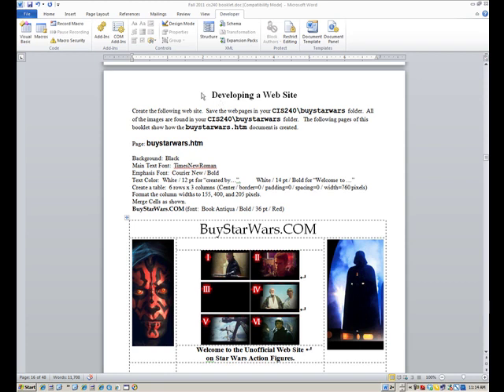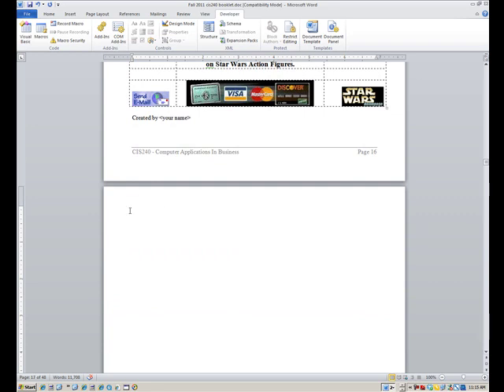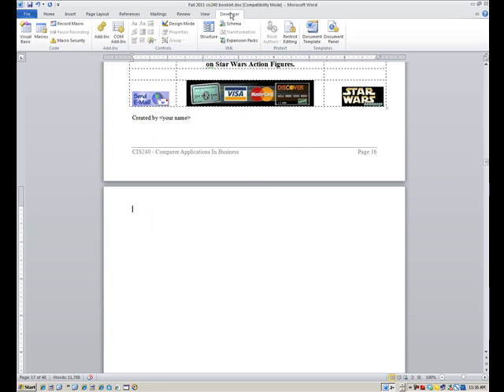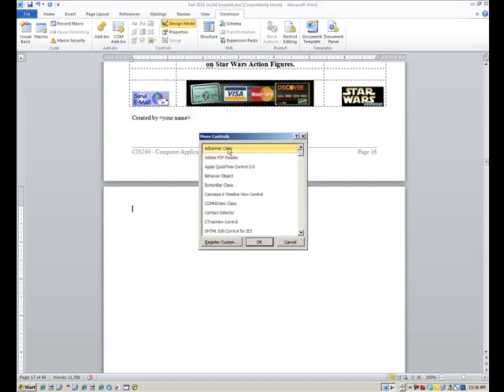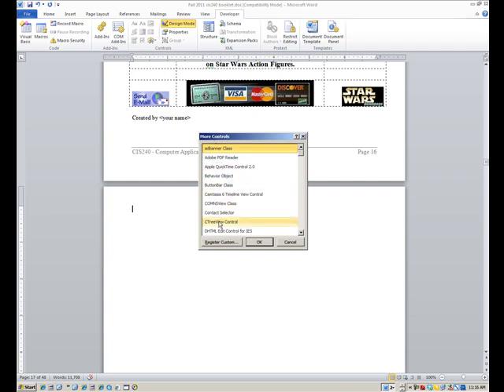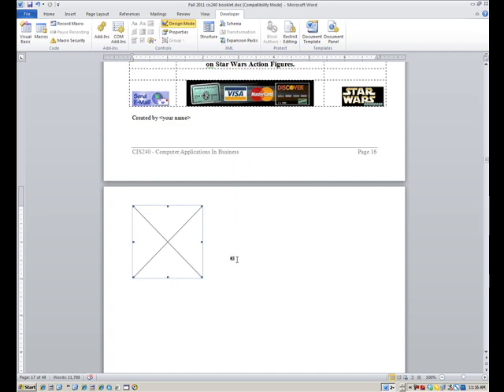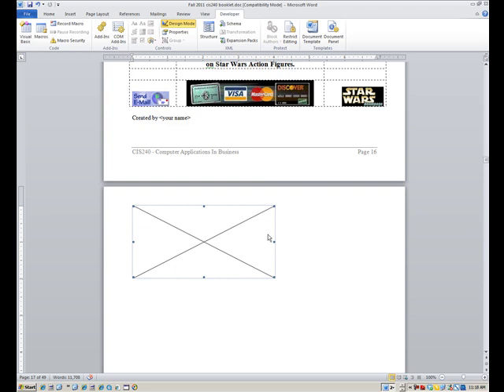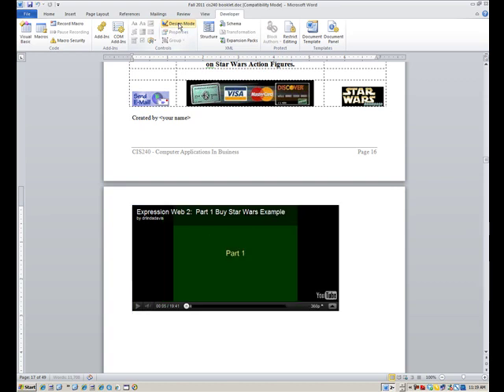Word: How to plant YouTube videos into a Word document - Great for training manuals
Word: How to plant YouTube videos into a Word document (Great for training manuals and instructional booklets).  When a Word document is kept in electronic form - videos can be planted into the Word document which aids the visual learner.  Works well for students who do better when they are shown how to do a process versus telling them how to do a process.  Greatly enhances instructional text.  For a full list of our videos organized by category